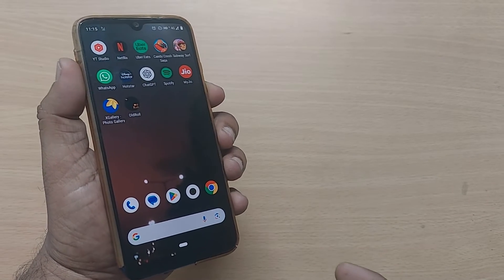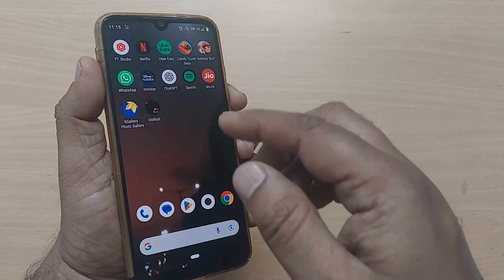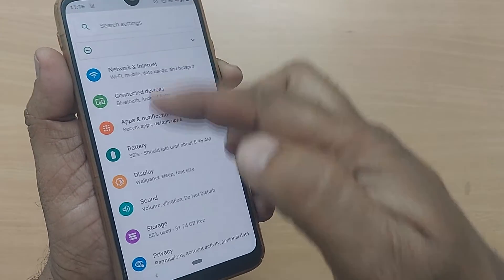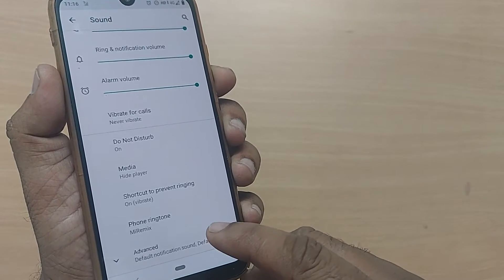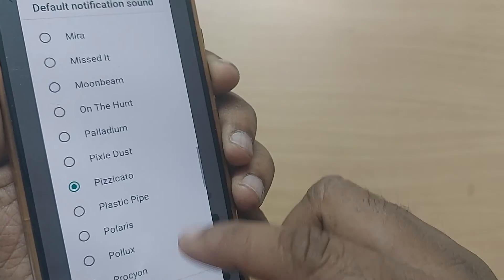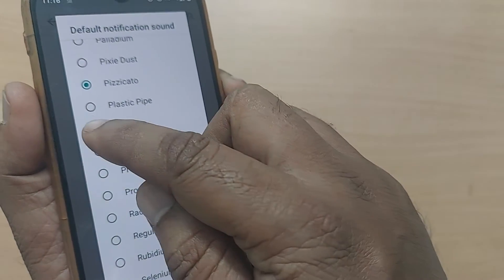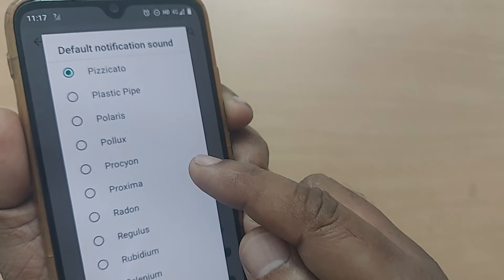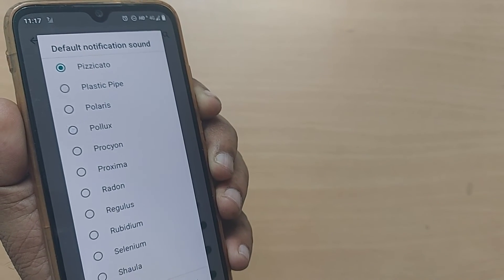how to change default notification sound on android phone